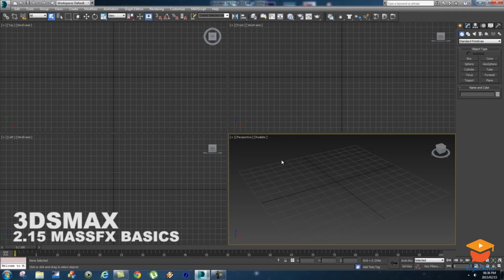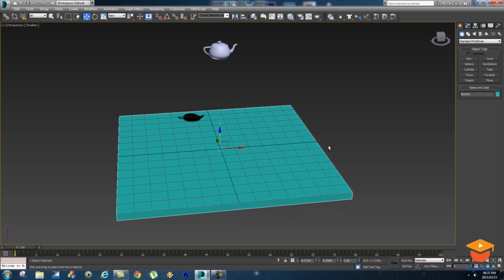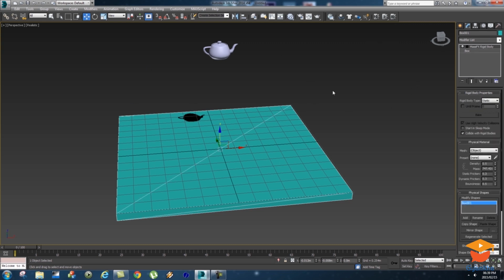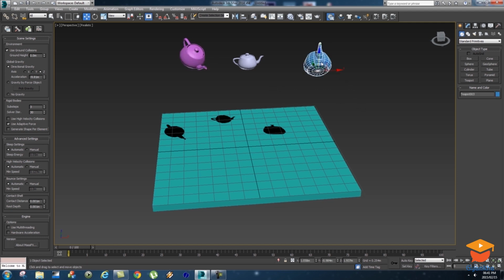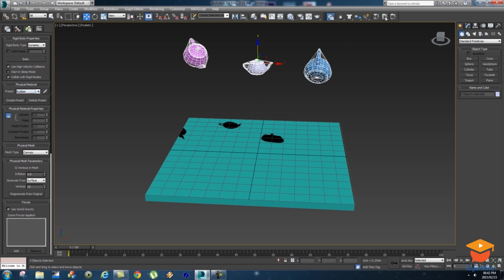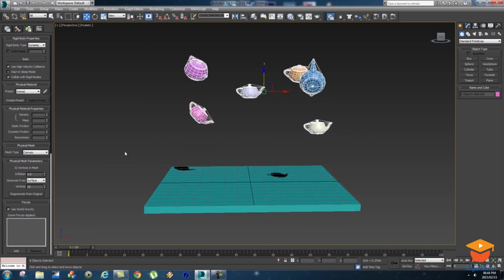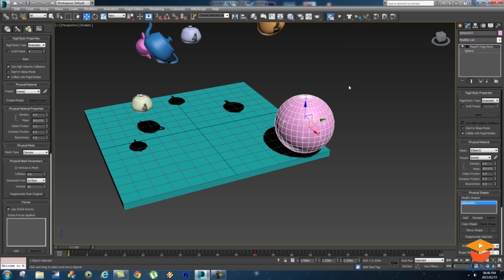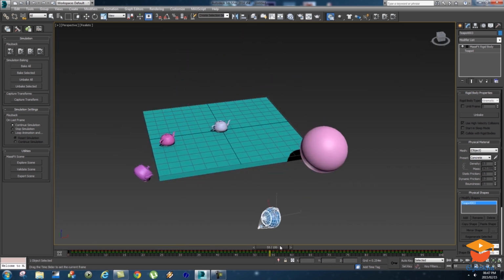MassFx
VFX
Adobe After Effects
PFTrack
3ds Max